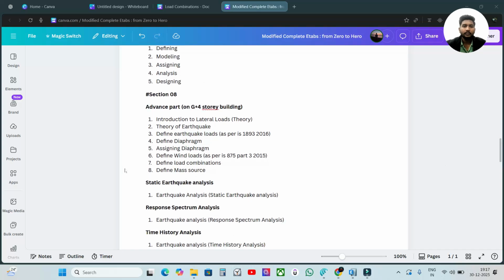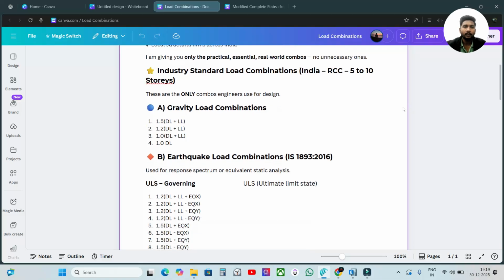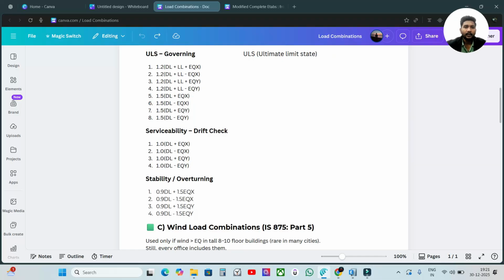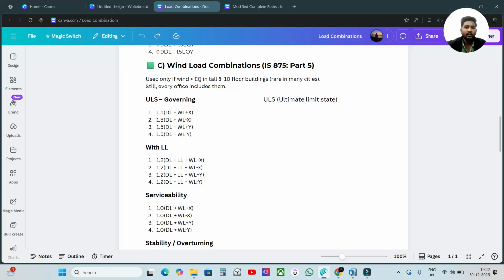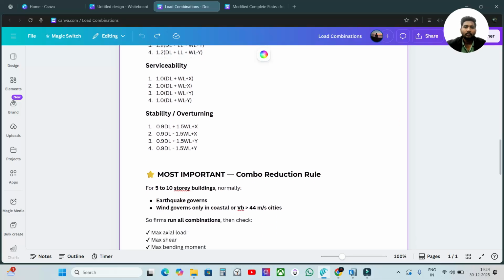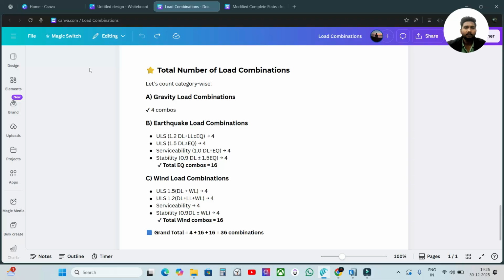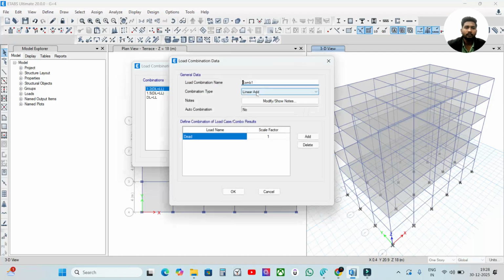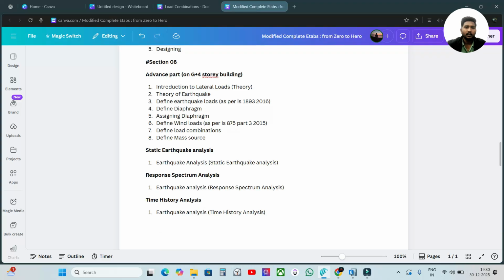Advanced Part 07 – Define Load Combinations in ETABS (Gravity + EQ + Wind)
Welcome to the Advanced Lateral Load Module of the Complete ETABS Course – Zero to Hero 🚀

In this video, we define Load Combinations in ETABS, combining gravity loads with Earthquake and Wind loads as per structural design standards.

Proper load combinations ensure safe and realistic structural design under different loading scenarios.

🔹 Why load combinations are required
🔹 Gravity + Earthquake combinations
🔹 Gravity + Wind combinations
🔹 Ultimate & service load combinations
🔹 Code-based combination setup in ETABS

Correct load combinations are essential before running final design checks.

This step prepares the building for complete seismic and wind analysis.